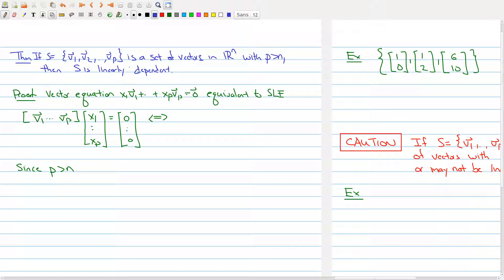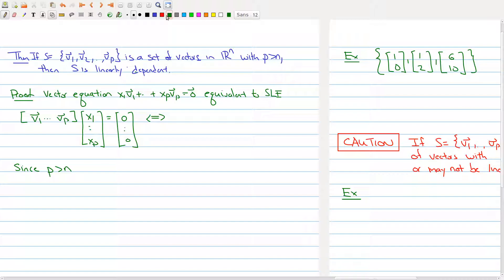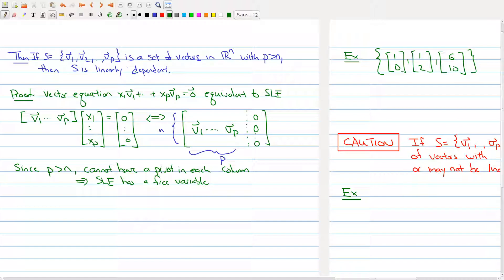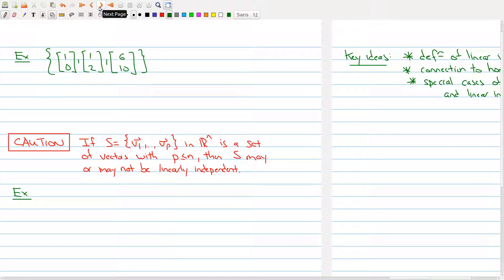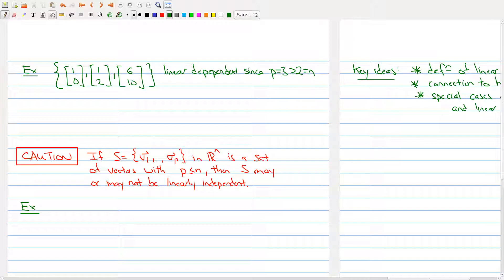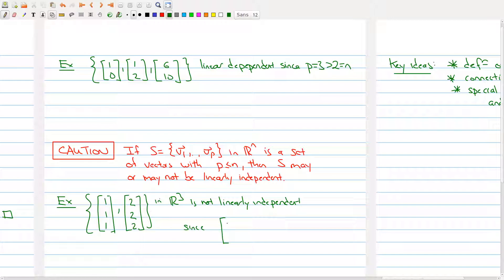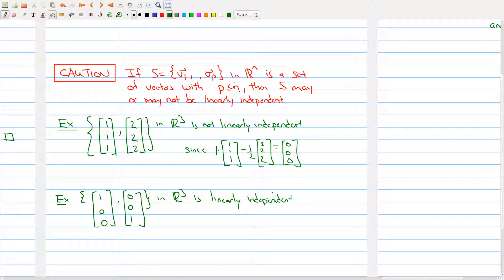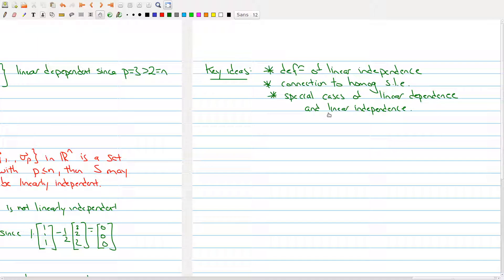Math 1B03 (2020-2021) Lecture 7 Part 4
In Lecture 7 we look at solutions sets of linear equations.  The final part considers linear independence and large sets of vectors.